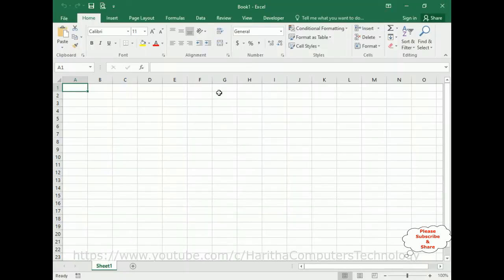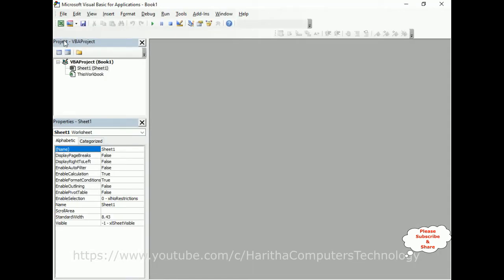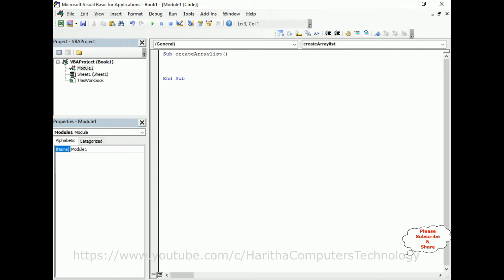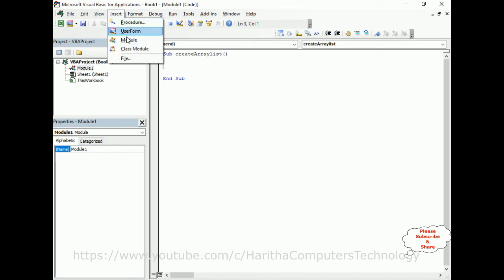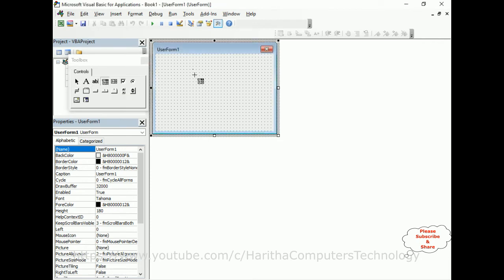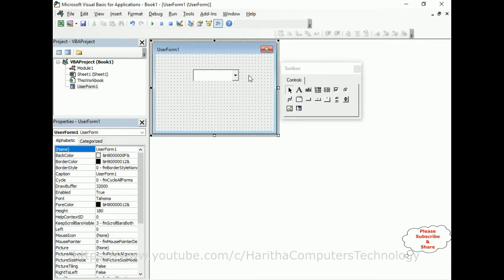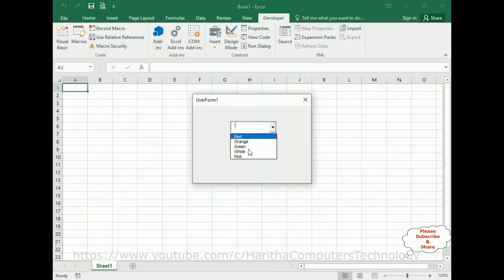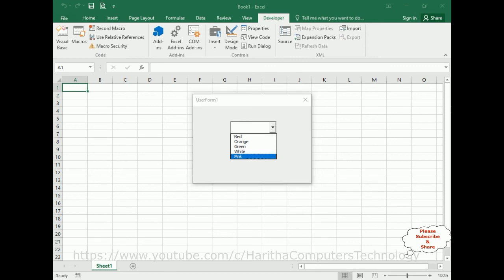Array List in Module and Call In VBA Userform Combobox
Excel Module create a sub function with a array list and call access in the vba userform and display arrays into a combobox